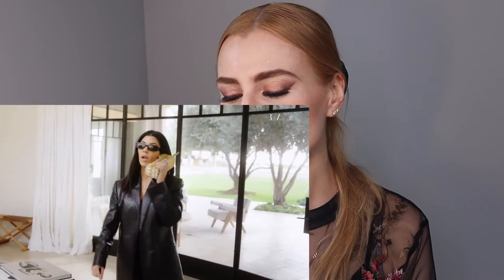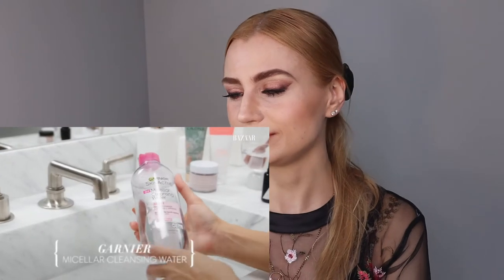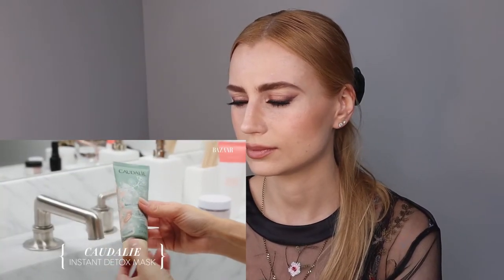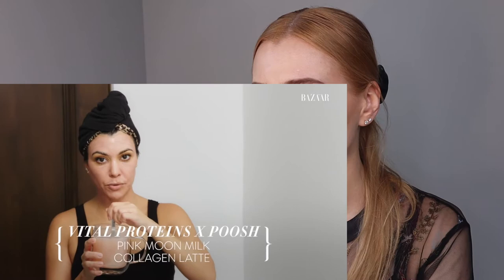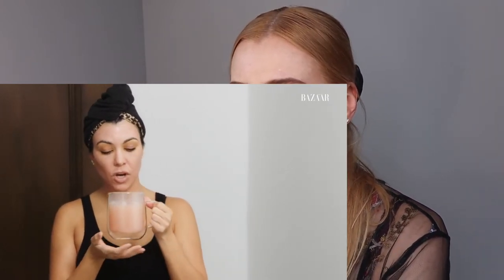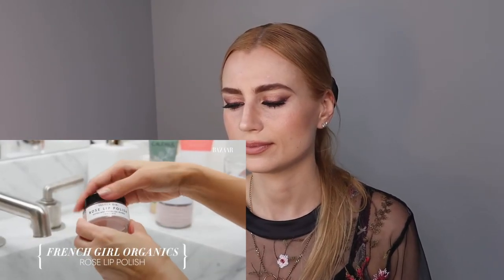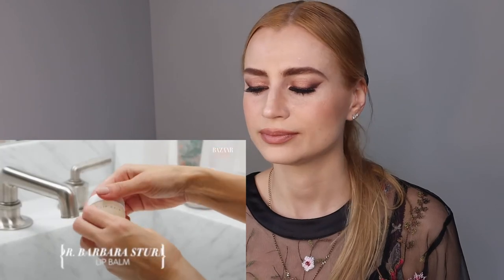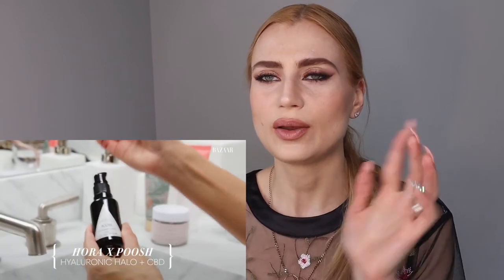Esthetician Reacts to Kourtney Kardashian's Nighttime Skincare Routine | Harper's BAZAAR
Hope you guys enjoy this, this is my first attempt to do  reaction video, I hope to make ore and be better! let me know what you'd like to see next!